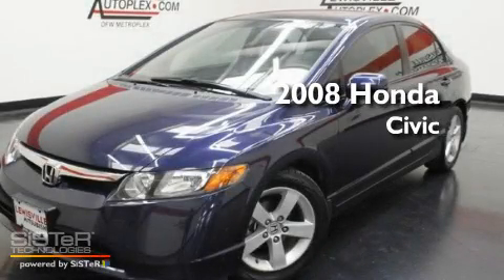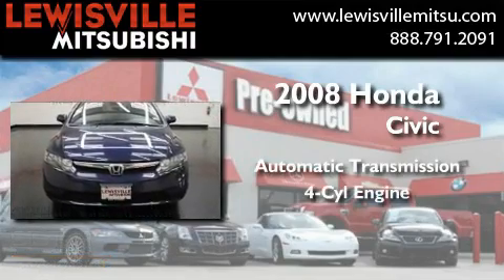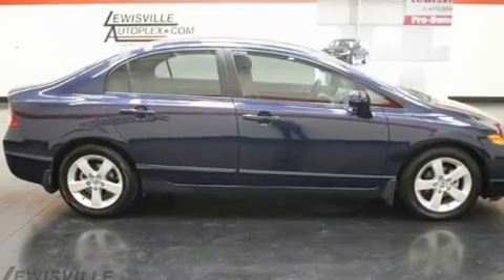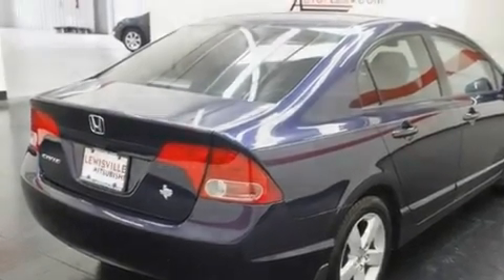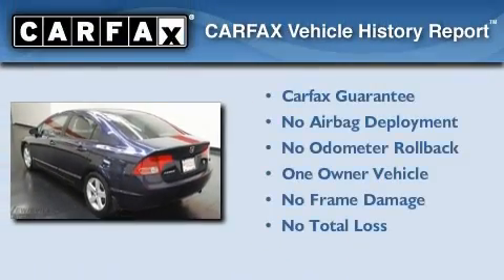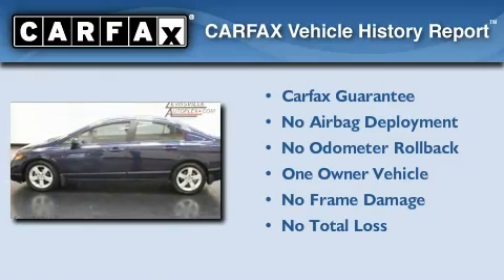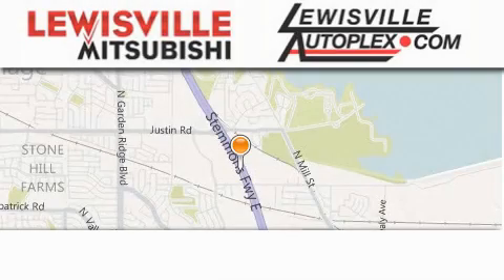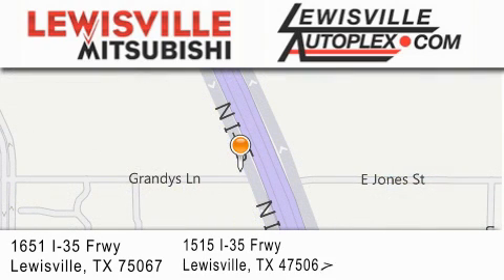2008 Honda Civic Sdn Carrollton TX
Year : 2008
 Make : Honda
 Model : Civic Sdn
 Engine : 1.8L
 Trans . : Automatic
 Exterior : Royal Blue Pearl
 Miles : 63,229
 Interior : Gray
 Stock : 7562A

 2008 Honda Civic Sdn Lewisville TX